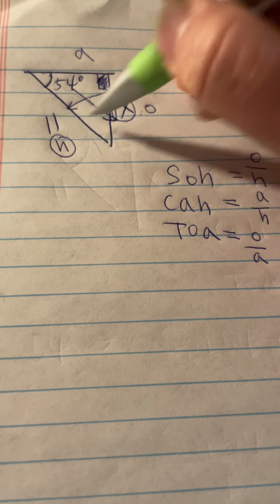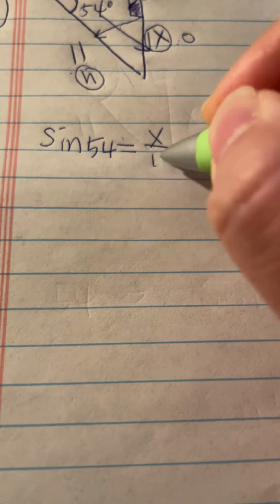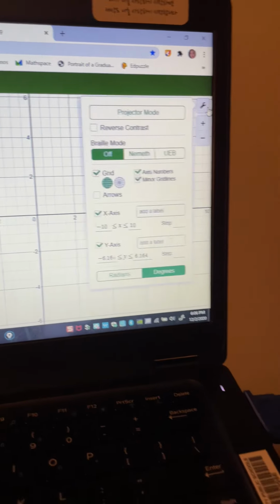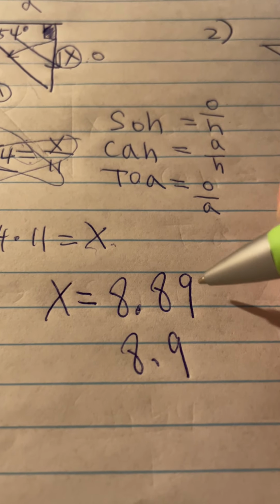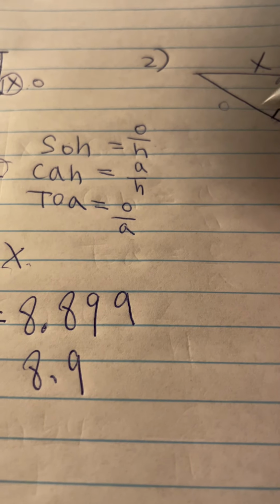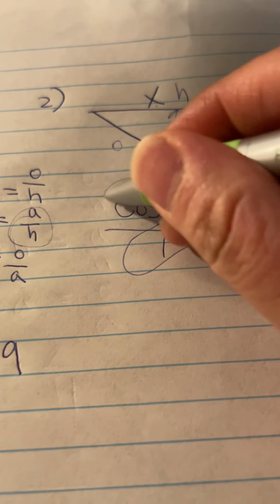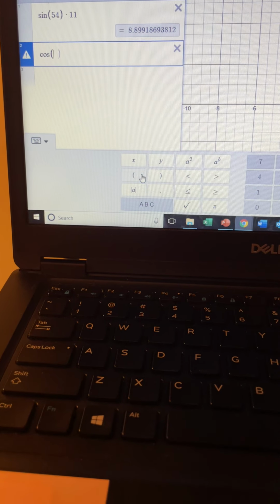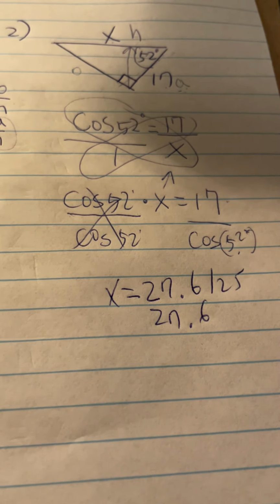SOH CAH TOA